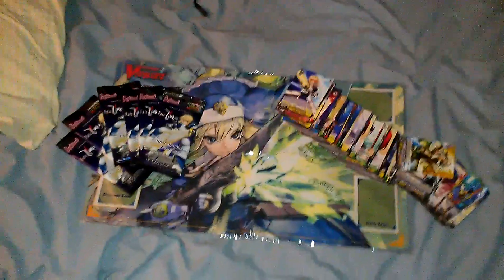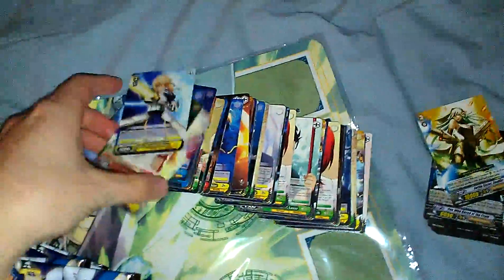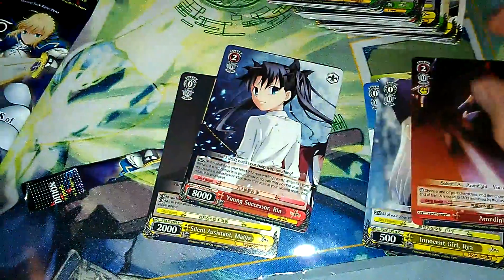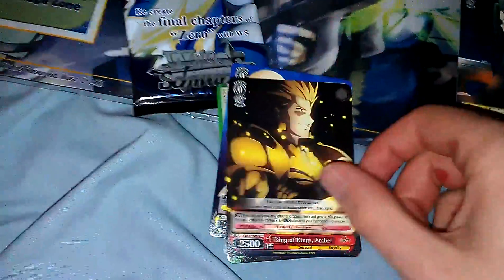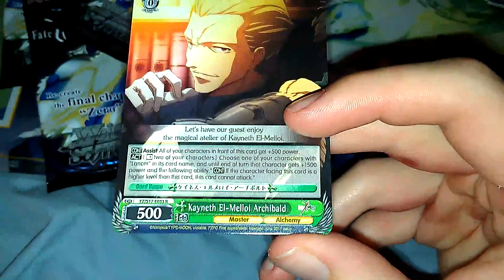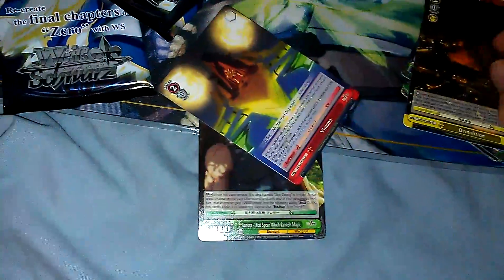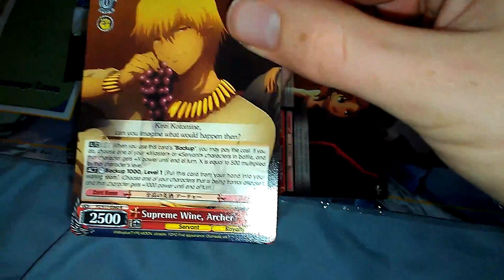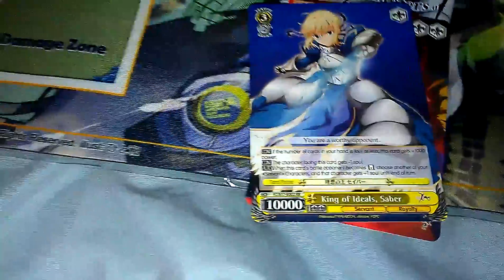Weiss Schwarz : Opening Six Fate/Zero Packs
I'll type here later